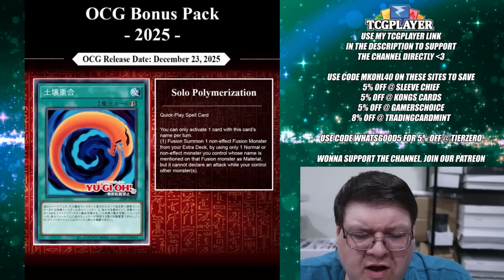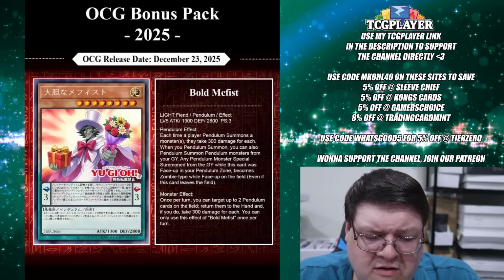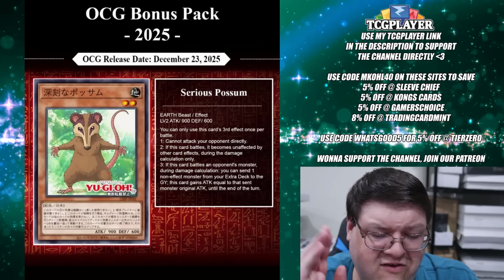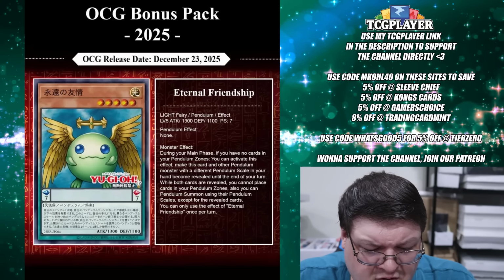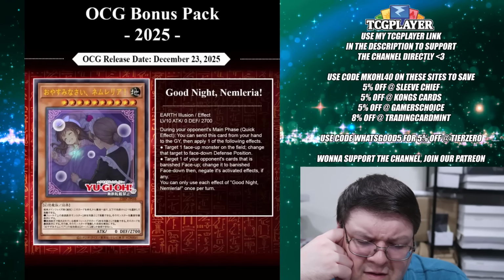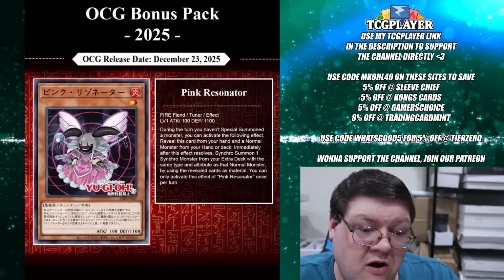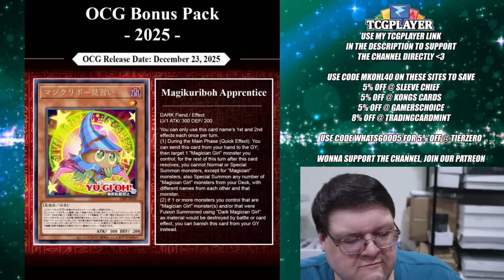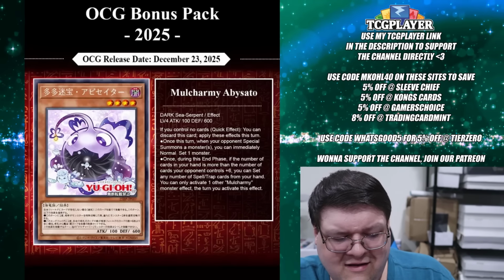So What Are These!?